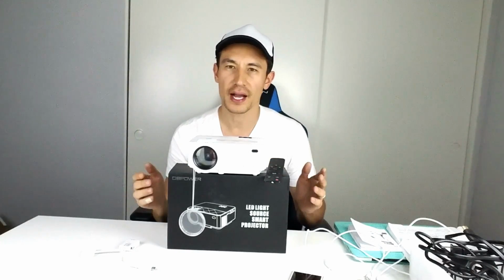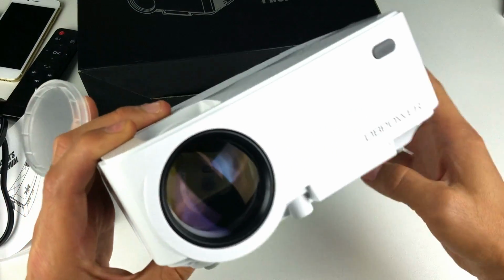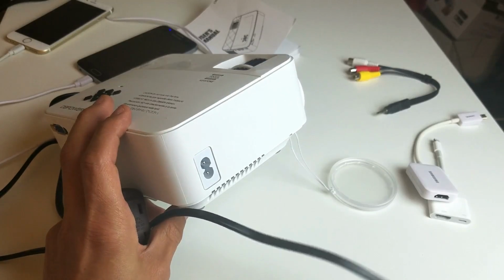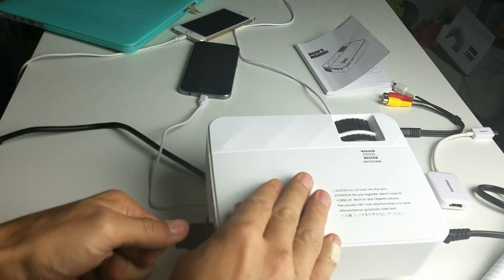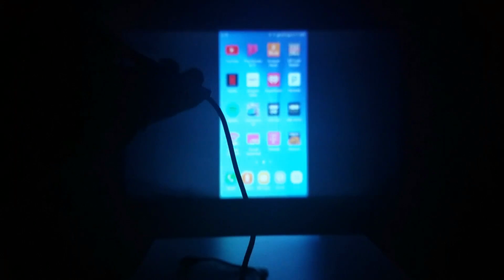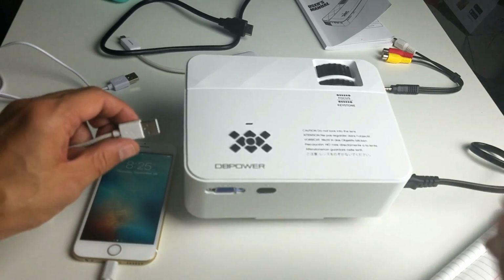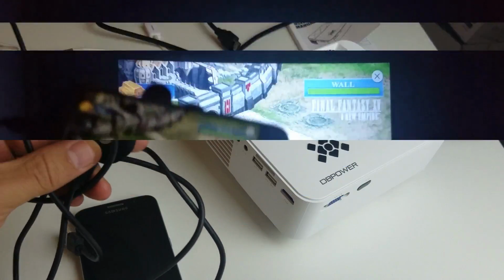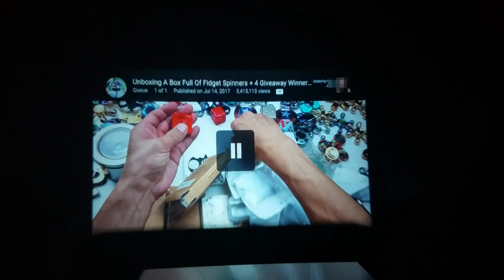DBPOWER T21 Upgraded LED Projector Review! Can Screen Mirror Smartphones via USB Port too!!!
Hook up to your iPhone, Android phone (direct USB connection), TV, cable box, gaming console, Chromecast, Roku, Amazon Firestick, (media streaming devices) etc. This T21 LED Projector supports 1080P HD, HDMI, USB, SD Card, VGA, AV, etc. In this video I give you a review, tutorial and how to how to hook it up to an iPhone, Android smartphone, Macbook and a Chromecast and i also play a game from my smartphone too.

DBPOWER T21 Upgraded LED Projector, 1800 Lumens Multimedia Home Theater Video Projector Supporting 1080P, HDMI, USB, SD Card, VGA, AV for Home Cinema, TV, Laptops, Games, Smartphones & iPad

BRIGHTER THAN ORDINARY LED PROJECTORS: 1800 Lumens LCD mini projector is ideal for home entertainment in the dark, brighter than other LED projectors. NOT RECOMMEND for PPT or business presentation.
EASY CONNECTING TO PHONE/PAD: Using USB cable to connect your smartphone/ ipad to the projector, No need HDMI adapter or wireless. More convenient and stable.
UPDATED FAN SOUND AND SYSTEM: DBPOWER video projector is equipped with an innovative cooling system with heat dispersion, as well as the fan sound cut in half with noise suppression.
AMAZING WATCHING EXPERIENCE: With projector distance 1.5m-5m, image size ranges from 32'' to 176''. For the best watching experience, 2-2.5m projector distance with the image size of 130'' is suggested.
OUTSTANDING SUPPORT: 3-YEAR warranty service and professional customer service & Technical Support.